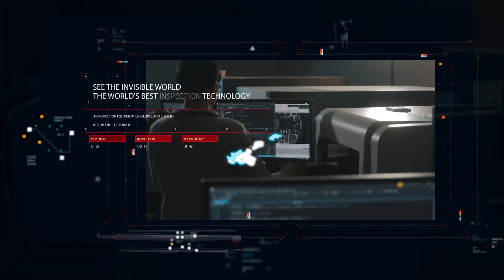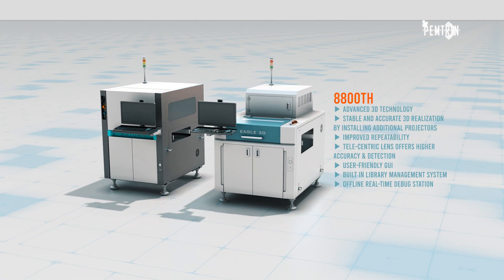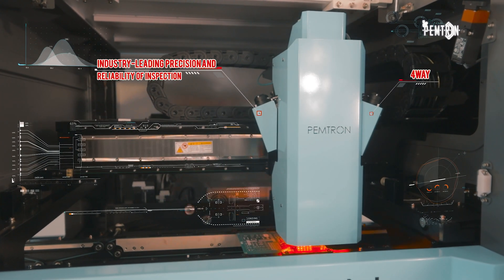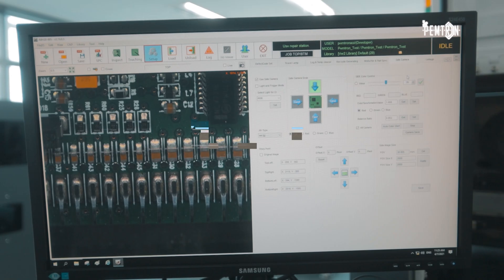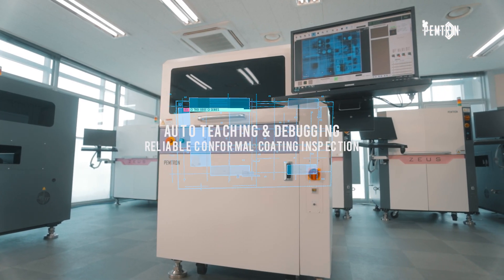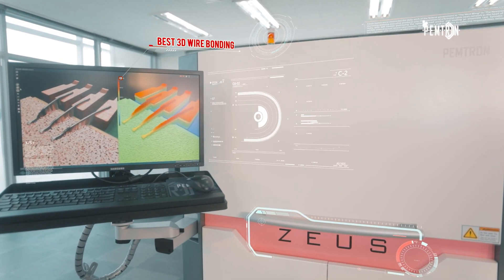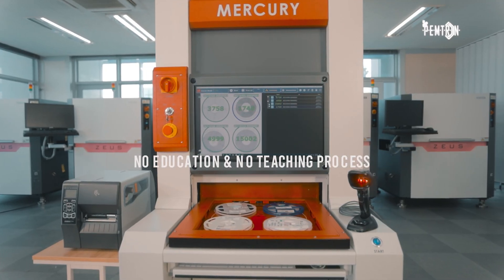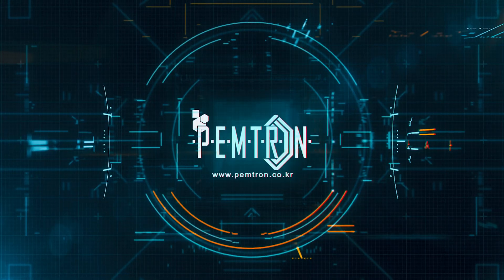펨트론 3D 검사 장비제품 홍보 영상 | SMT·반도체·이차전지 정밀 검사 솔루션 🔍📏🚀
🔹 펨트론 3D 검사 장비 제품 홍보 영상 | SMT·반도체·이차전지 정밀 검사 솔루션 🔍📏🚀
📢 펨트론 – 최첨단 3D 검사 장비로 SMT·반도체·이차전지 산업의 품질 혁신을 선도하는 글로벌 리더!
🌍 초정밀 3D 검사 기술을 통해 불량률을 최소화하고, 최고의 품질을 구현하는 펨트론의 솔루션을 만나보세요!

🚀 펨트론 3D 검사 장비의 핵심 기술
✅ SMT(표면실장기술) 검사 솔루션 – 3D AOI(자동 광학 검사) 기술로 초정밀 PCB 및 부품 검사 수행
✅ 반도체 패키징 검사 – 3D SPI(솔더 페이스트 검사) 및 고해상도 X-ray 검사로 공정 불량률 최소화
✅ 이차전지 품질 검사 – 배터리 셀, 모듈, 팩 검사 솔루션으로 안정성과 효율성 극대화
✅ AI & 머신러닝 기반 정밀 검사 – AI 기반 데이터 분석 및 자동 결함 감지를 통한 검사 효율 향상
✅ 고해상도 3D 렌더링 & 분석 – 실시간 3D 데이터 시각화로 미세 결함까지 정확하게 분석

📌 이 영상에서?
✅ 펨트론의 최첨단 3D 검사 장비 및 기술을 완벽하게 구현한 3D 모델링과 애니메이션 소개
✅ SMT·반도체·이차전지 제조 공정에서 3D 검사 기술이 어떻게 활용되는지
✅ 펨트론의 혁신적인 품질 검사 솔루션이 산업 전반에 미치는 영향

🔥 펨트론과 함께 최고의 품질을 보장하는 3D 검사 솔루션을 경험하세요! 🔥

🎬 당신의 브랜드도 이렇게 멋지게 홍보할 수 있습니다! 🎬
이 영상은 **주빌리프로덕션(Jubilee Production)**에서 제작한 고퀄리티 3D 제품 홍보 영상입니다.
비즈니스, 서비스, 제품을 효과적으로 알리고 싶다면? 주빌리프로덕션에 맡기세요!

✅ 전문적인 3D 제품 홍보 & 애니메이션 제작
✅ 기업 맞춤형 스토리텔링 & 마케팅 최적화
✅ 사실적인 3D 렌더링과 감각적인 연출

💡 당신의 브랜드도 최고의 3D 영상으로 홍보하세요!
📩 지금 문의하세요!